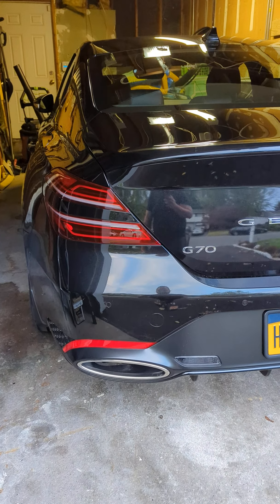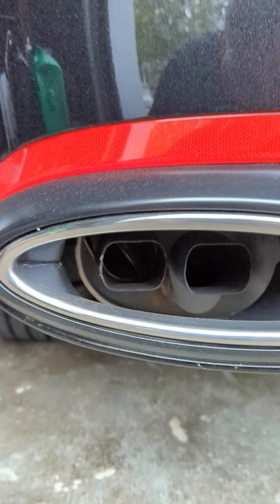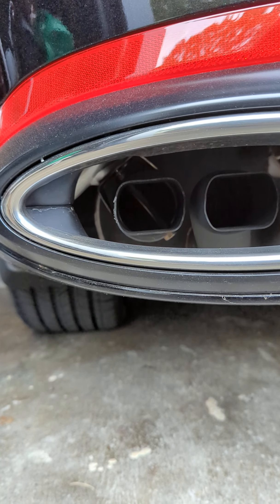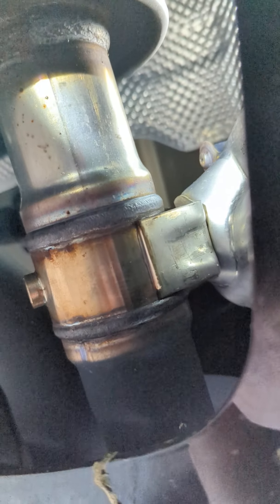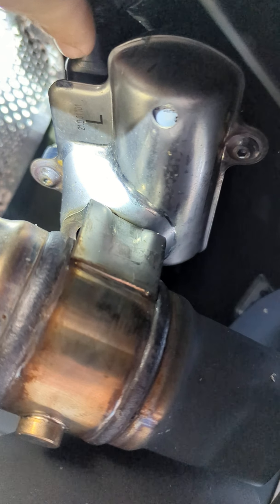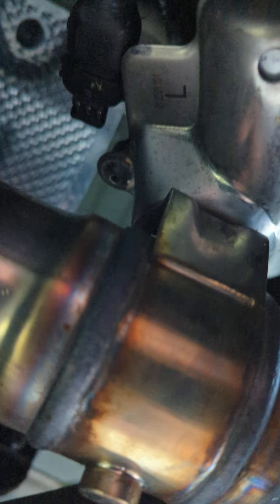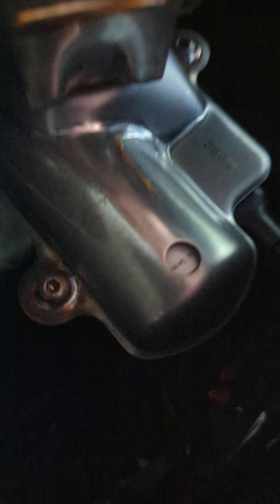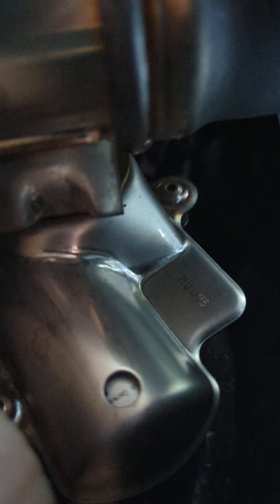2022 Genesis G70 - Disable Exhaust Valves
A short video tutorial on how to permanently disable exhaust valves on a 2022 Genesis G70 equipped with variable valve exhaust.

Once everything is done you can either wrap the ends of the connectors in electrical tape or you can Google "exhaust valve delete plugs" and you should see a bunch of results for blank plugs to connect in the open ends. A lot of them are listed for specific car models, but from what I've seen they all look identical.